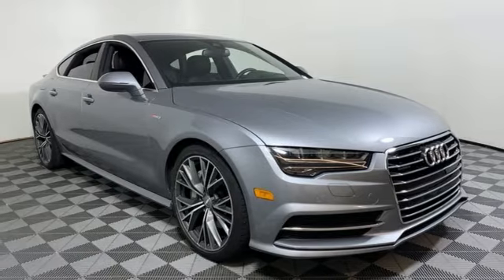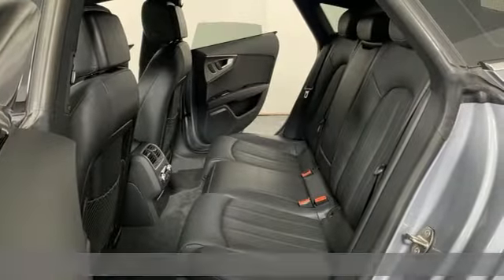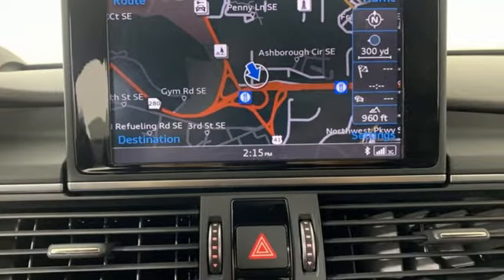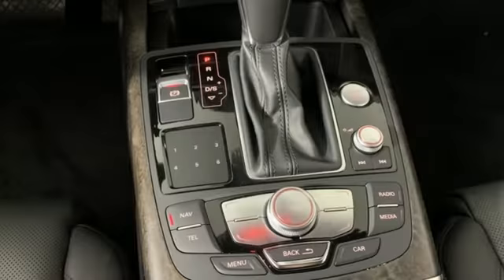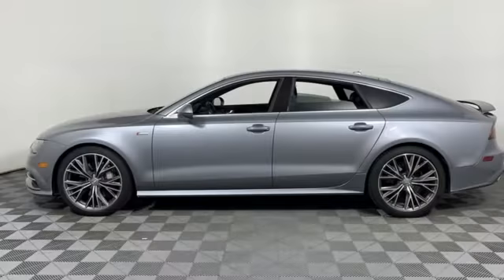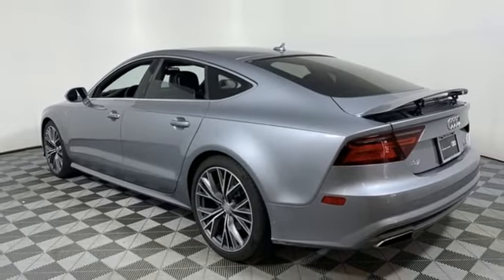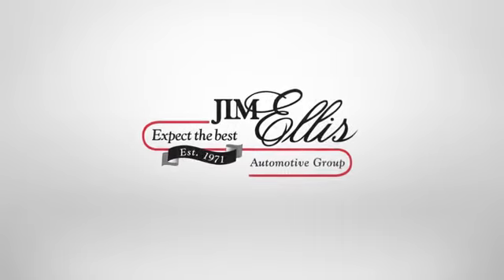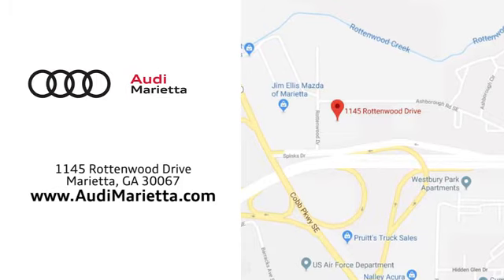Used 2017 Audi A7 Marietta Atlanta, GA U82078 - SOLD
Year: 2017
Make: Audi
Model: A7
Trim: 3.0T Prestige
Engine: 3.0L V6 Turbocharged DOHC 24V ULEV II 333hp
Transmission: 8-Speed Automatic with Tiptronic
Color: Gray
Interior: Black
Mileage: 19772
Stock #: U82078
VIN: WAU22AFC2HN042403
S LINE SPORT! PRESTIGE PACKAGE! 20" WHEELS! AUDI FACTORY CERTIFIED!

Address:
1715 Cobb Parkway South